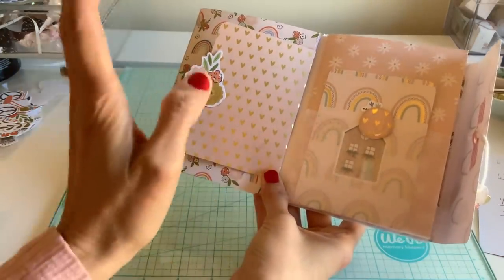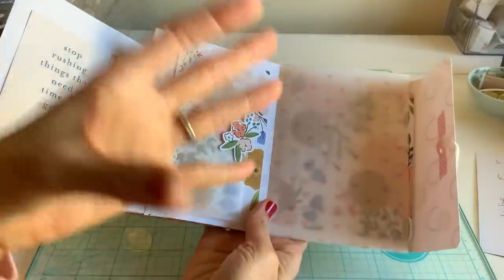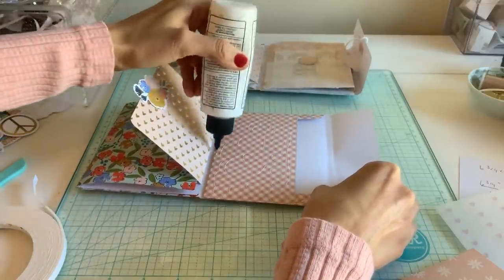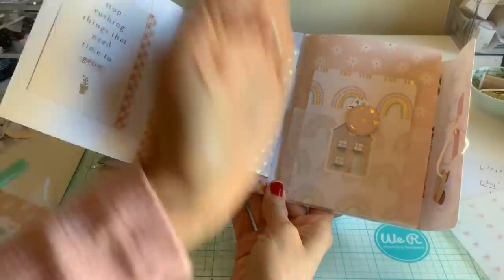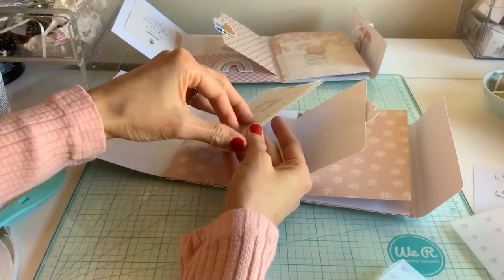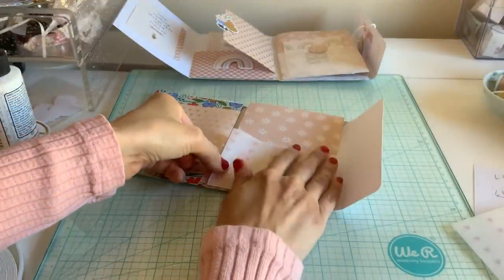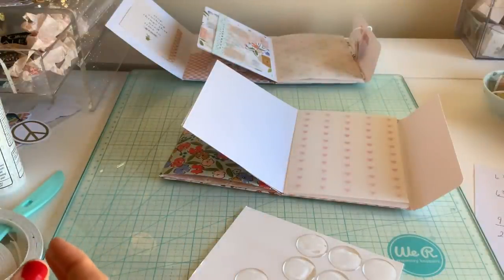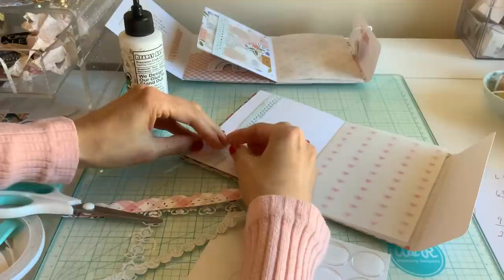Envelope Album Tutorial Valentines Day Swaps or Snail Mail Mini Album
Hi Everyone! I wanted to switch things up so created this fun envelope Album for you. I’ll be using my cocoandreno dies along with my digital prints xo

A2 envelope Tutorial (beginning of video)

My digital print out kit

1 Inch punch

Ephemera Glitter Circles

Jumbo foam tape

Vellum white paper pack

*Other items I love and use daily
Gold Paper clips

Gold Bungee Cord

Vellum Polka dot

Tab punch

2” inch circle punch

My favorite gold scissors ✂️

Glitter sheets rose gold

Glitter sheets gold

My favorite glue